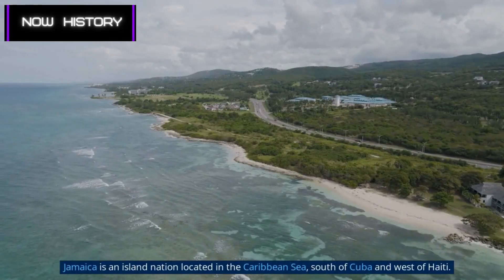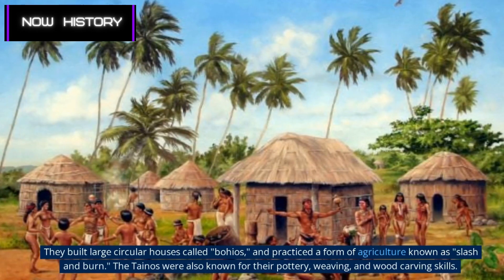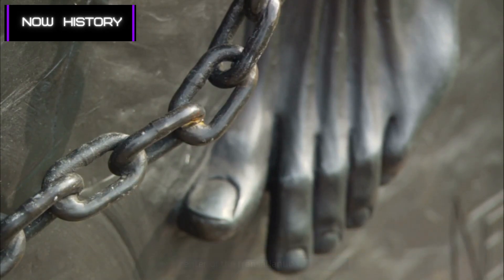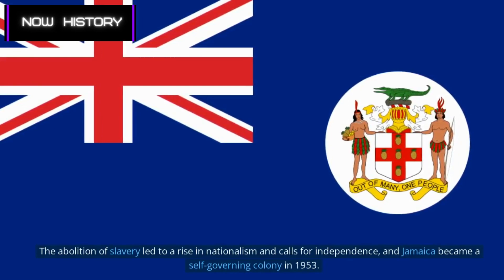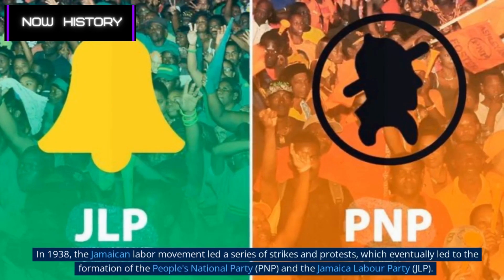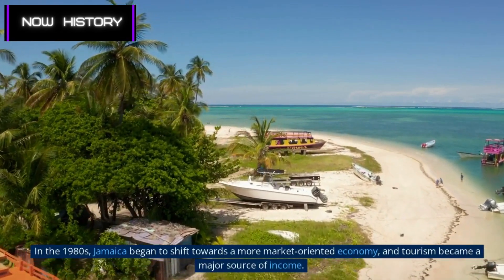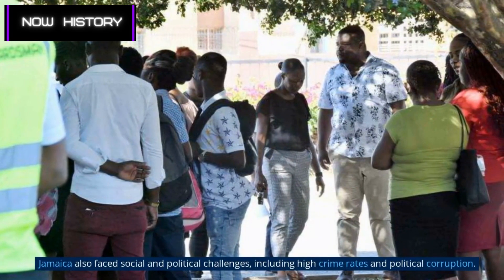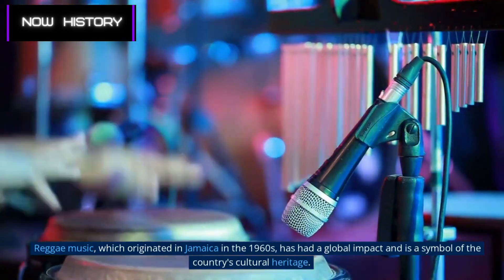The History ofJamaica 🇯🇲 from Ancient to Modern Jamaica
Let us know in case there are suggestions